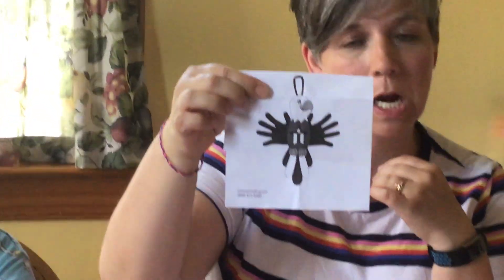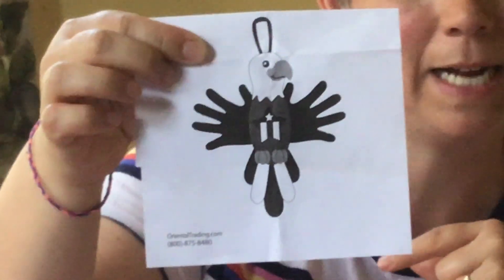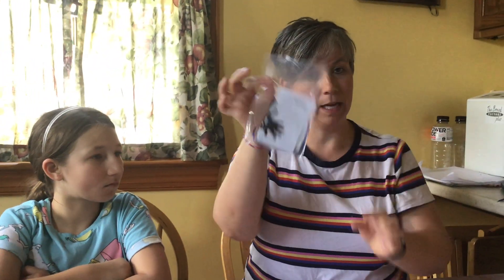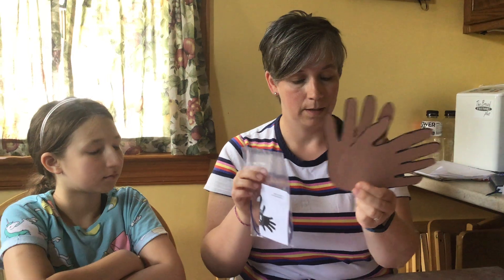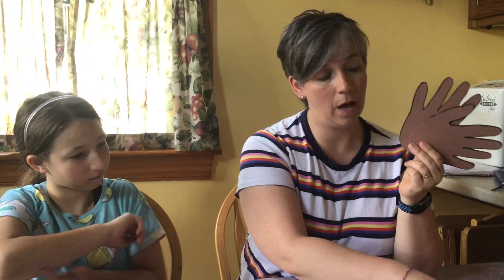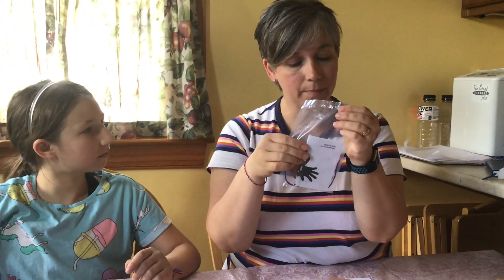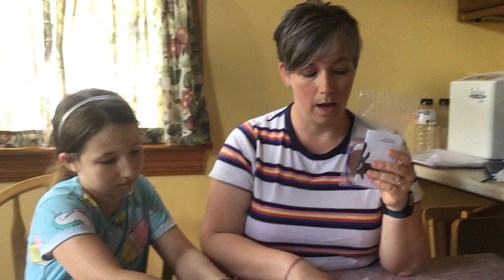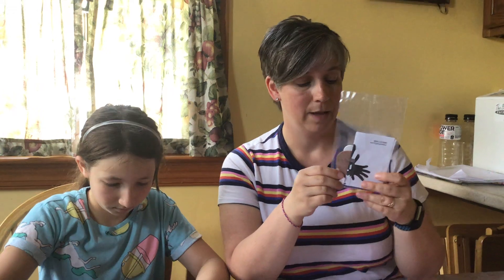Eagle Part 1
Learn how to make an eagle with Jess and Rebecca